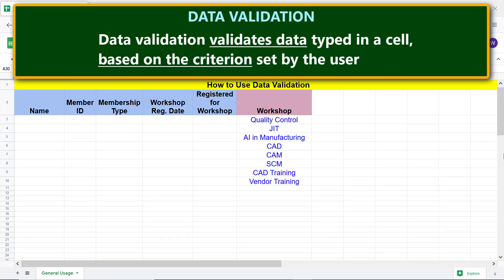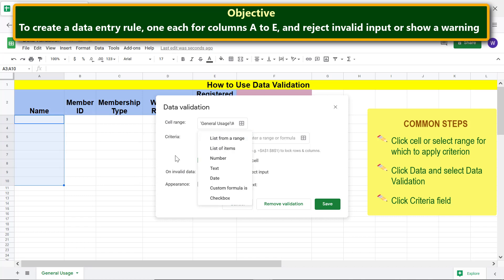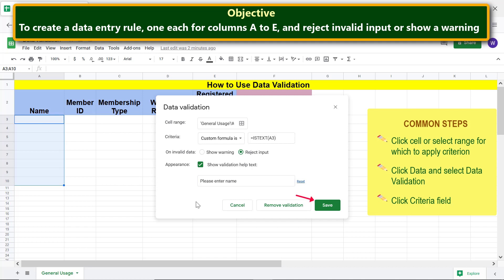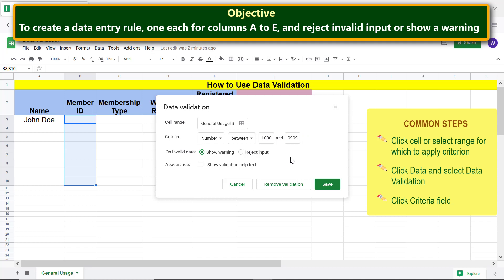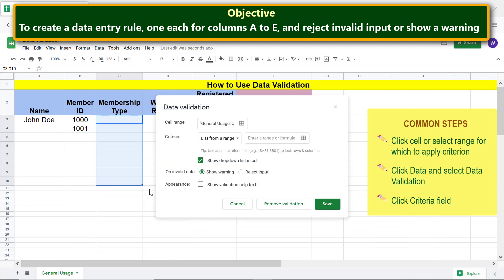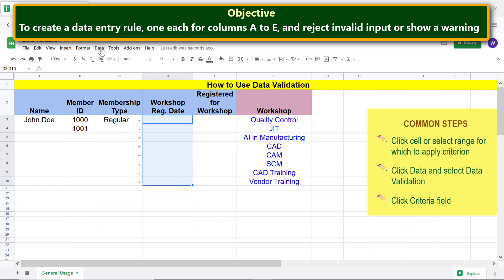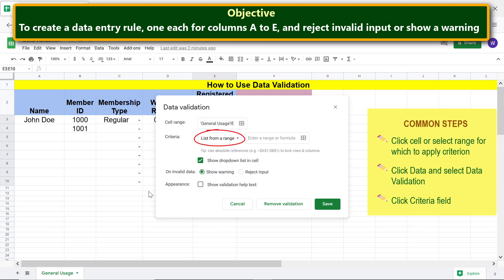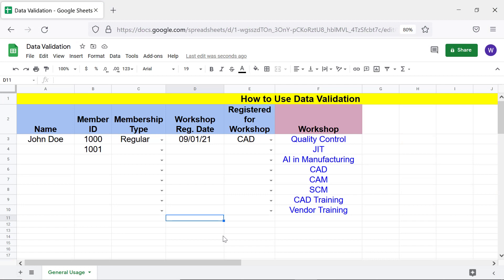Google Sheets Data Validation | Limit or Prevent Data Entry Errors | Create Drop-down List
The Google Sheets Data Validation option can be used for such tasks as
ensuring only text is typed in certain cells, only numbers are typed in certain
cells, only numbers are typed that are between a preset range, selecting an
item from a drop-down list, or selecting an item from a range.

A way to ensure, for example, only text is typed in a cell of a spreadsheet is
by using the ISTEXT function formula. This method ensures at least a basic
validation.

The ISTEXT or ISNUMBER function checks whether the data entered in a cell is a text or number respectively.

To apply data validation rules to a cell, click it.  Then, select Data Validation
either from the Data Menu or by right-clicking on the cell.  Next, select a
criterion.

When an invalid input is typed in a cell, you can set Google Sheets to display a warning or reject the input. In the later case, you have the option to display
a message.  For example, in a Name field, if a number is typed, you can display a message like "Please type the name".

Take a look at this video tutorial, which gives the steps to use the Google
Sheets Data Validation feature, with an example.